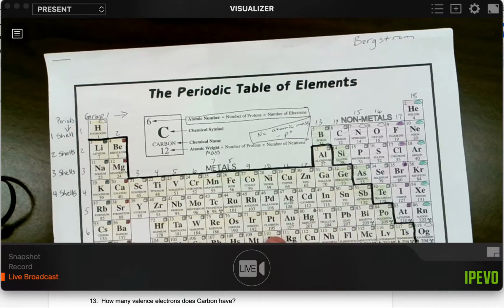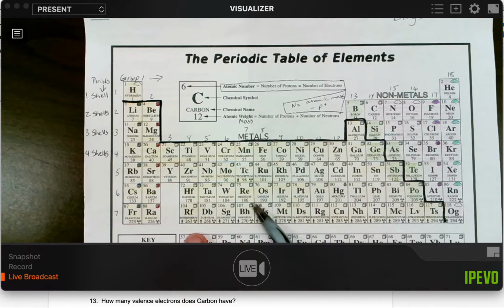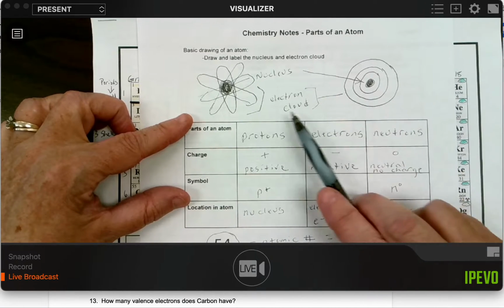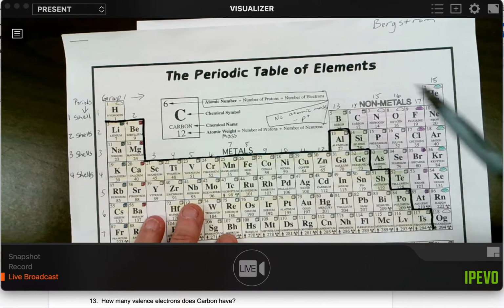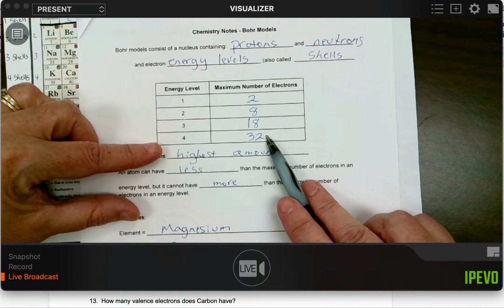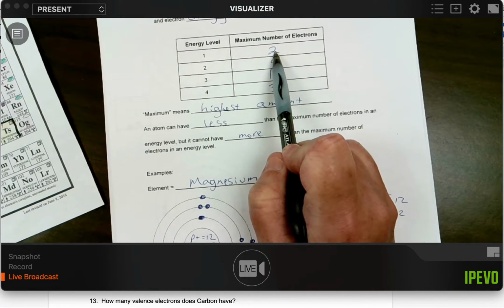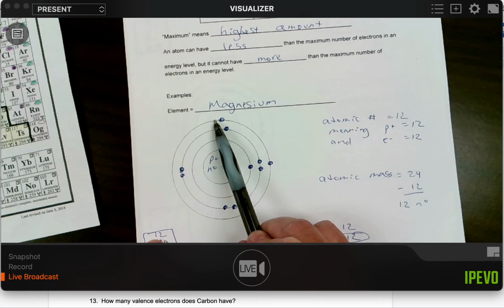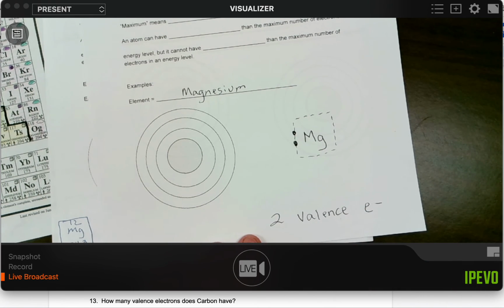Chemistry review- PNE, Bohr Models, Lewis Dot Screen Recording 2021 04 19 at 3 28 46 PM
This video is a review of PNE, constructing Bohr Models, Valence Electrons and Lewis Dot Structures